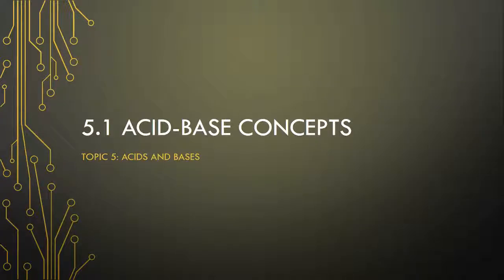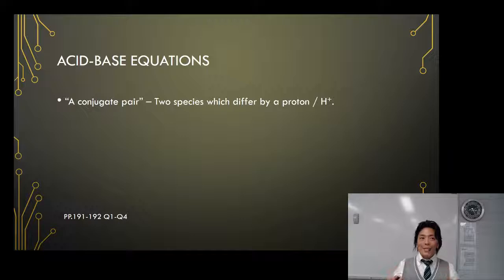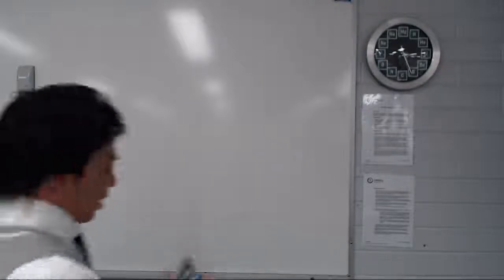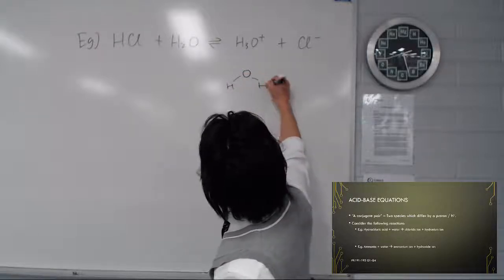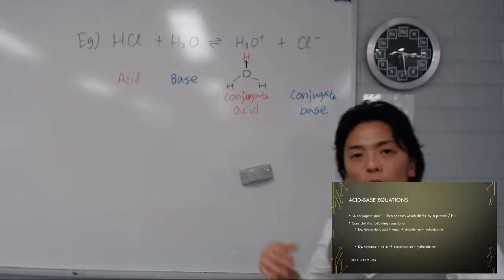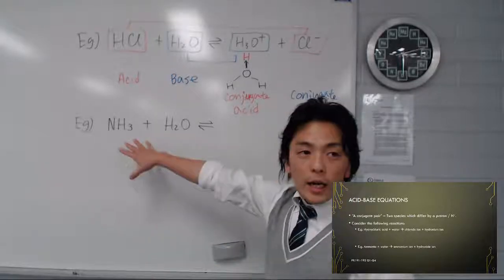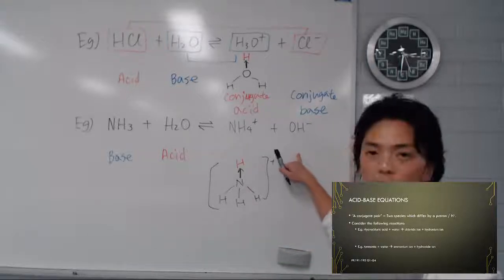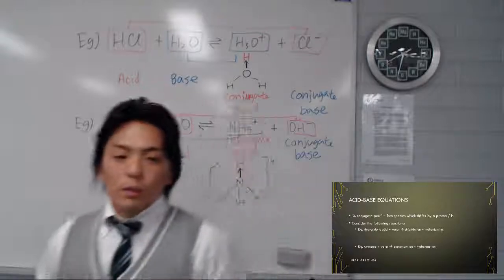SACE Stage 1 Chemistry 5.1 Part 2 Acid-Base Equation & Conjugate Pairs